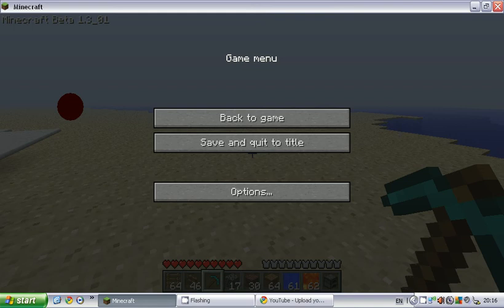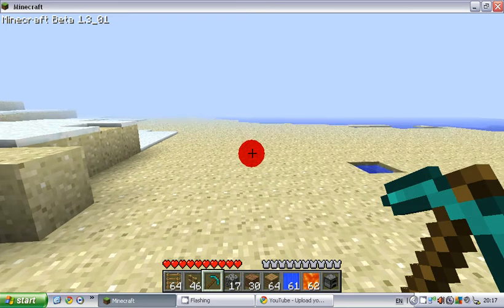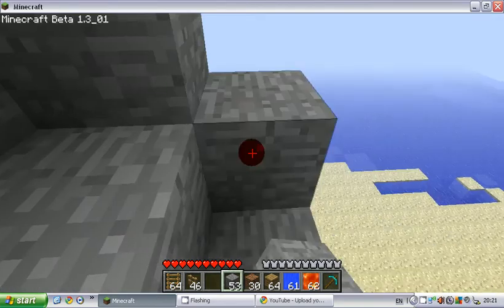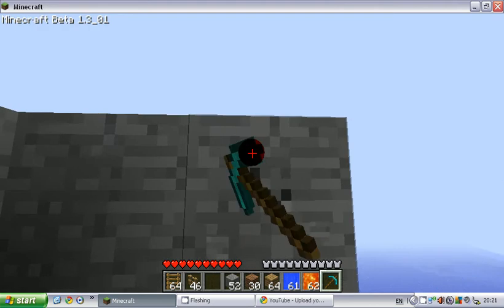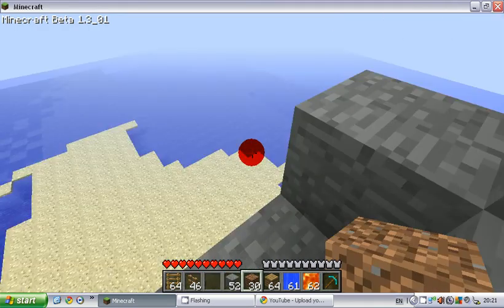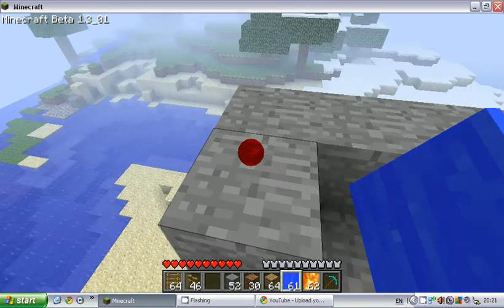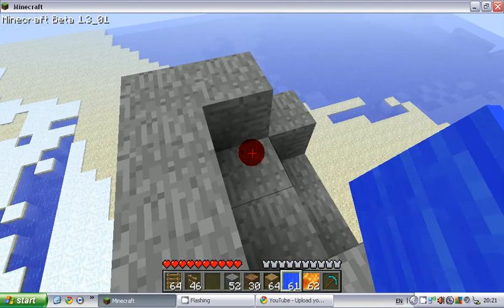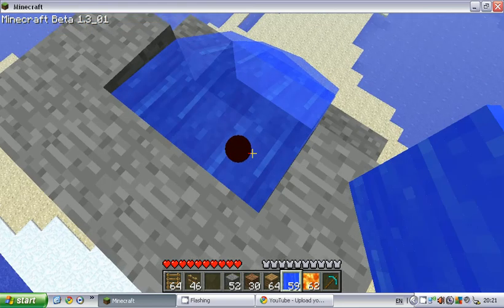Minecraft how to create a Waterfall